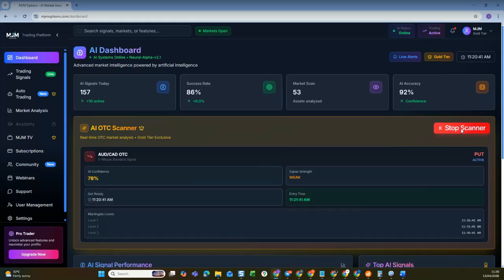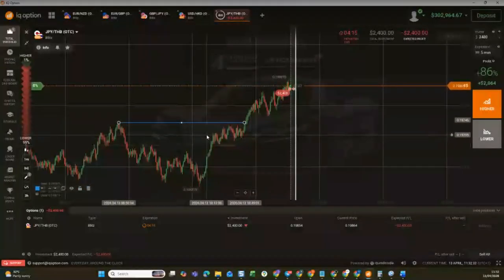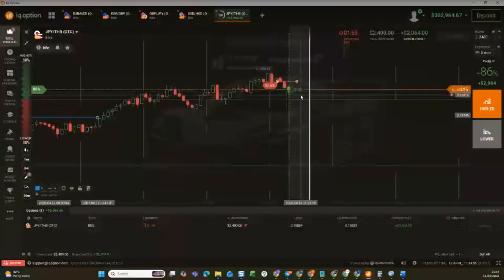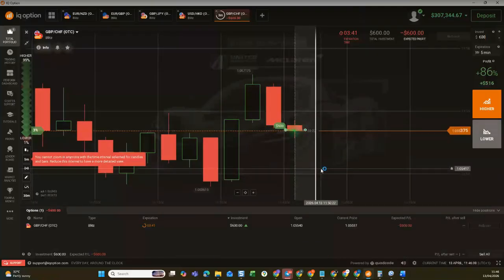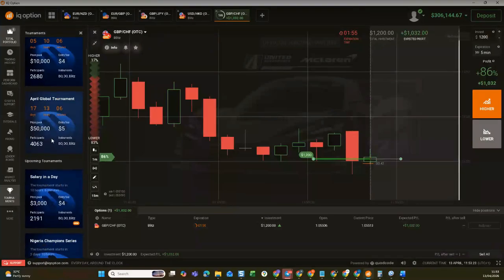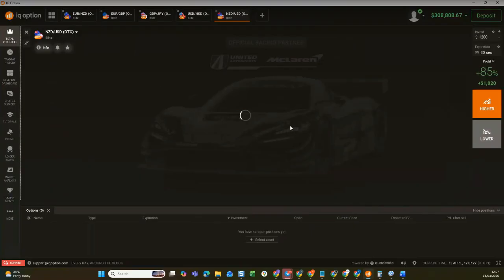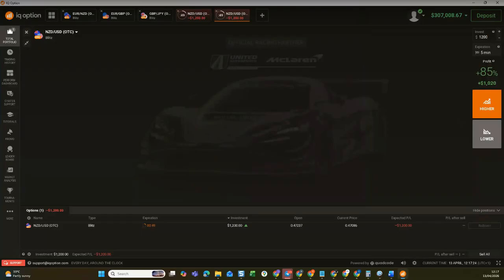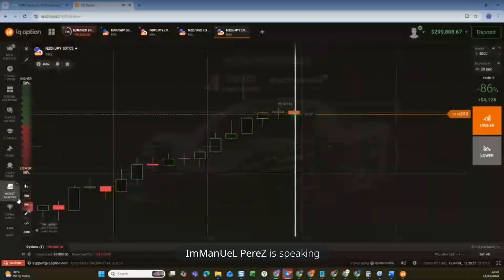LIVE TRADING WITH THE MARKET WARRIORS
This is where discipline meets execution.

Join the MJM AI Market Warriors as we step into the market together, analyzing opportunities and executing trades in real time using a structured approach.

📌 What Happens In This Session:

✔ Real-time trade execution
✔ Structured entries
✔ Risk management in action
✔ Team-based trading approach

This is not random trading.
This is a system + structure + community working together.

If you’re serious about improving your trading, this is where you belong.